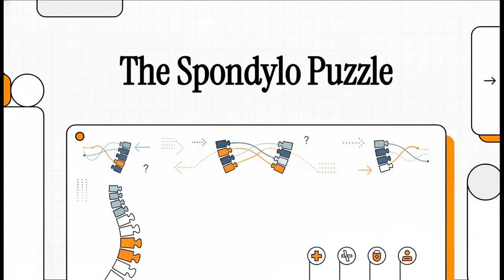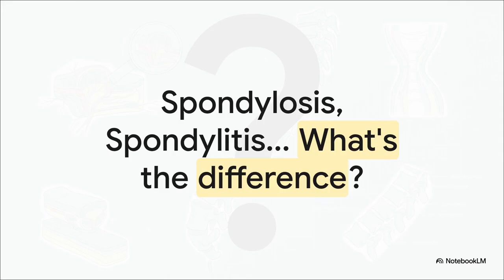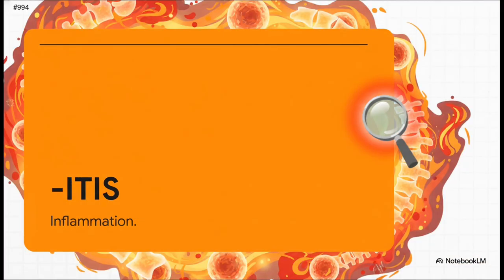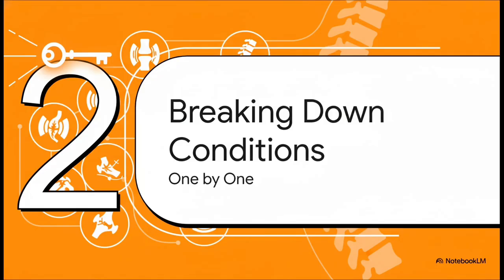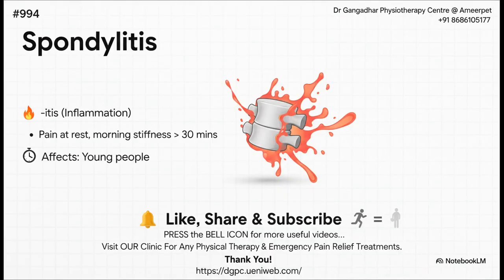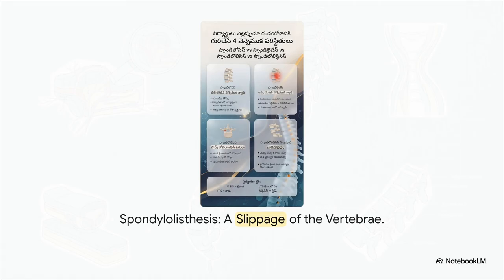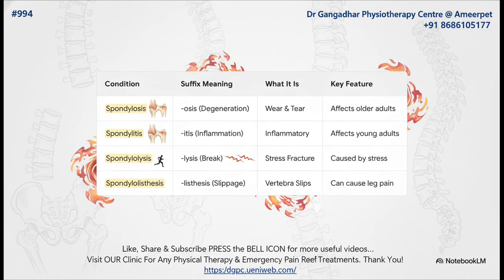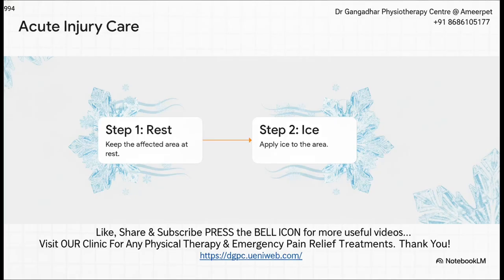sports spondylolysis stress fractures? symptoms vary between young athletes and older adults?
The provided source does not contain information about treatment options for these spinal conditions. It focuses exclusively on their definitions, symptoms, underlying causes, and demographics.

*Please note that the following information is not from your sources and you may want to independently verify it:*

Treatment for these conditions generally depends on the specific diagnosis and severity, but common medical approaches include:

*   **Spondylosis (Degenerative):** Usually managed conservatively with physical therapy, nonsteroidal anti-inflammatory drugs (NSAIDs), weight management, and lifestyle modifications. Severe nerve compression might require surgery.
*   **Spondylitis (Inflammatory):** Often treated by rheumatologists using medications such as NSAIDs, disease-modifying antirheumatic drugs (DMARDs), or biologic therapies (e.g., TNF inhibitors) to slow disease progression, alongside physical therapy to maintain posture and flexibility.
*   **Spondylolysis (Stress Fracture):** The primary treatment for athletes is a prolonged period of rest from the aggravating sport, sometimes accompanied by wearing a back brace to allow the bone to heal. Core strengthening physical therapy follows.
*   **Spondylolisthesis (Vertebral Slip):** Mild to moderate slips are treated similarly to spondylolysis (rest, bracing, physical therapy, and pain medications). If the slip is severe, progressive, or causes significant neurological deficits (like severe leg pain or weakness), surgical stabilization such as a spinal fusion may be necessary.